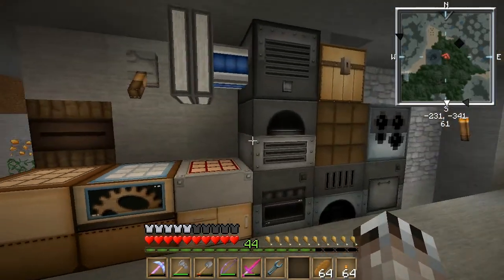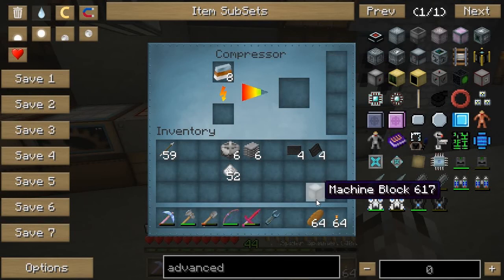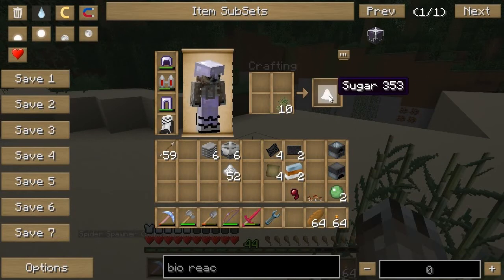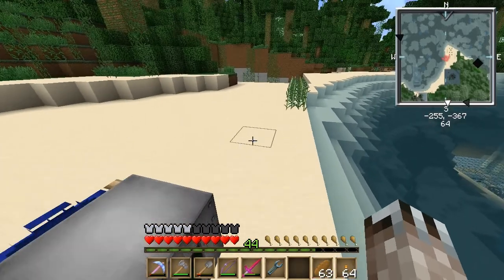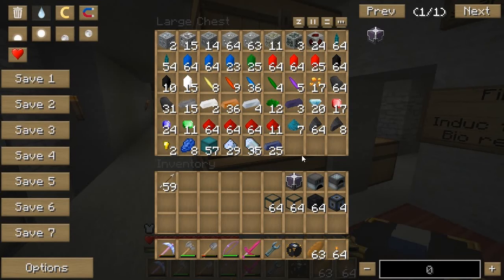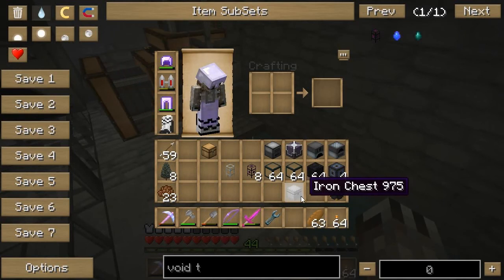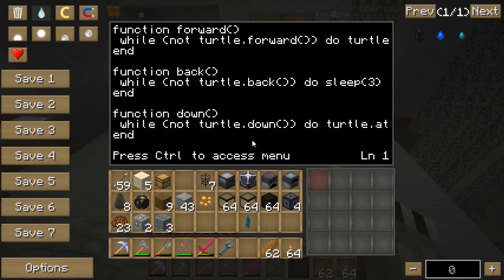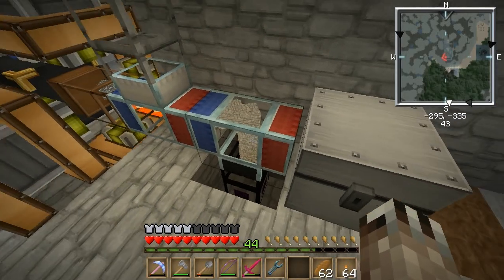Shiny New Machines | Num FTB Again #14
Induction furnace and bio reactor! And a turtle mishap...
This server costs $50 per month to run. Please help us out by donating!
The texture pack is Soartex Fanver, from the FTB launcher.